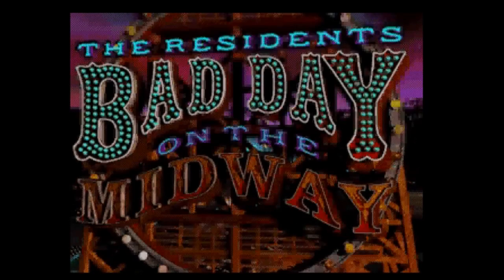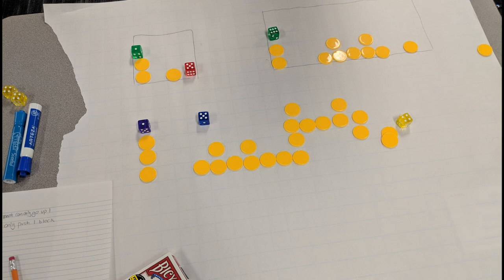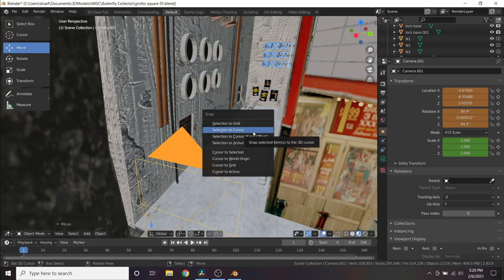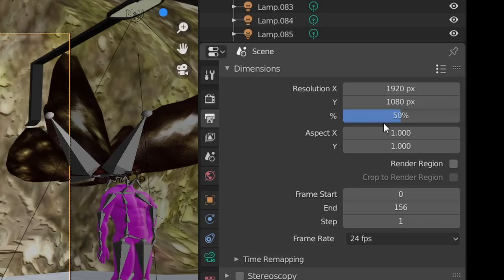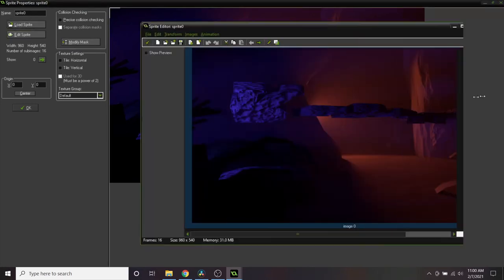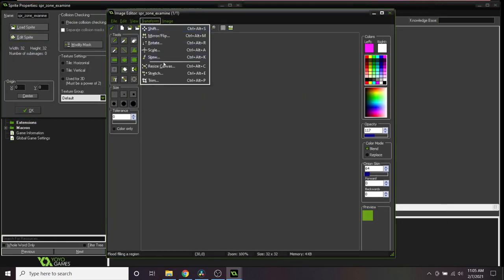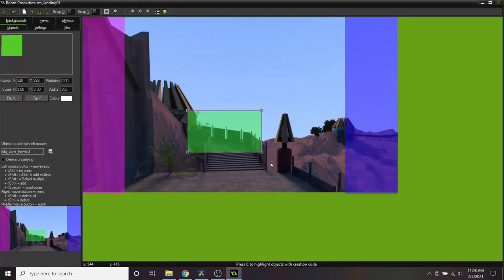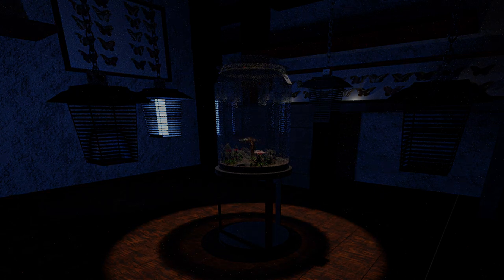Point and Click Myst-like Game Maker Tutorial: The Basics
This is a basic point and click tutorial using game maker studio version 1.4 to show you how to make a myst like adventure game using very little code. It covers the basics of the tools you'll need, like blender, how to setup mouse interactions, as well as rendering + importing footage / animations.